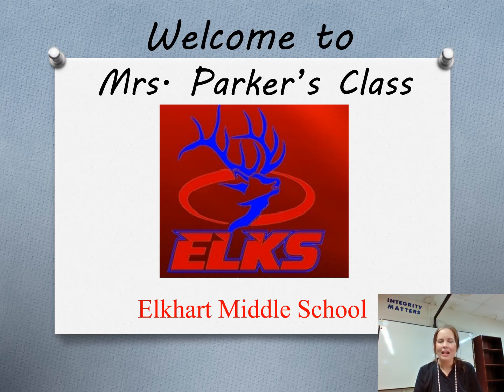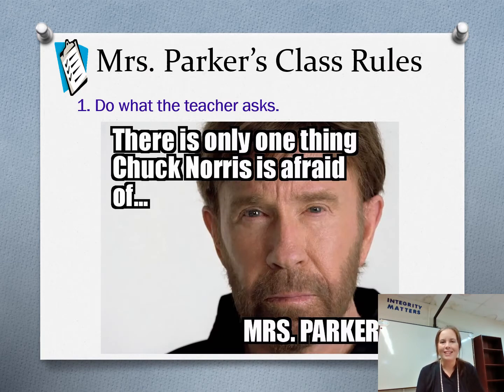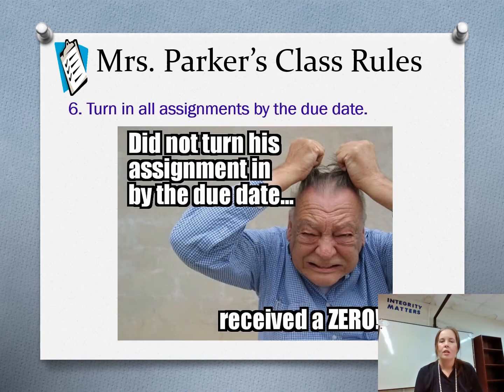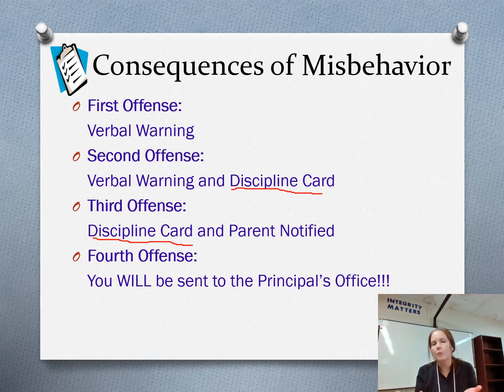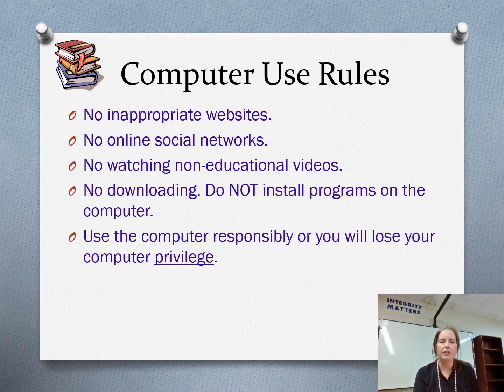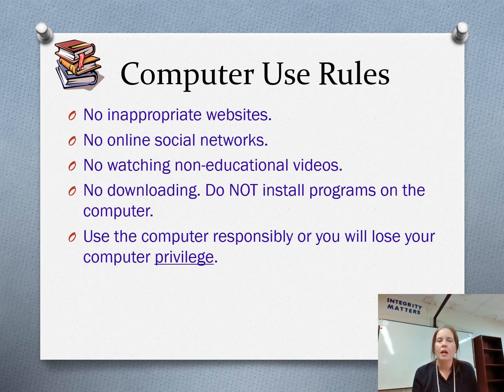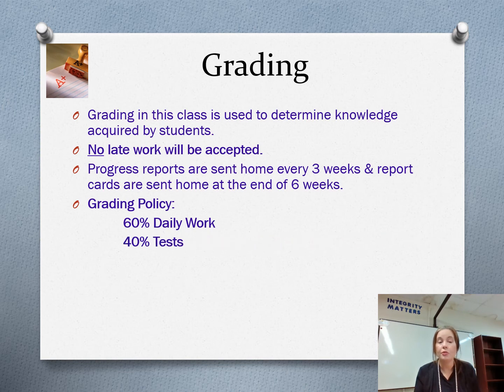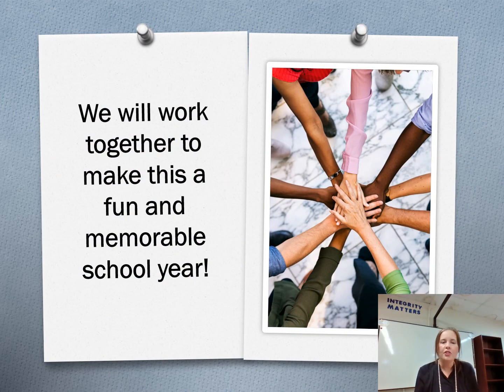Mrs. Parker's Class Welcome 2020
This video will tell you all about my class.